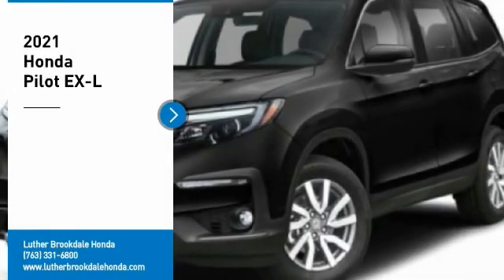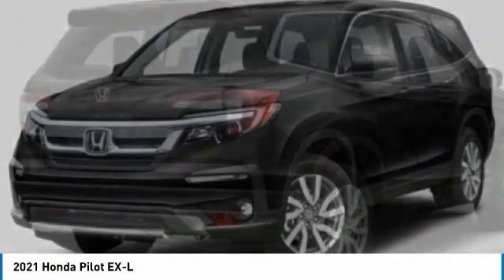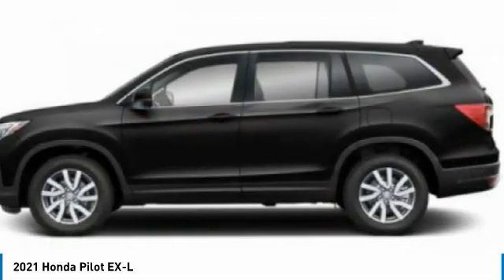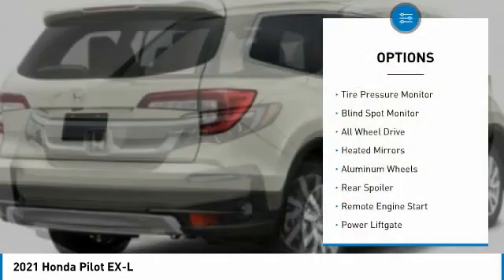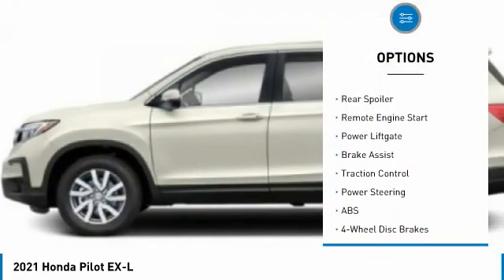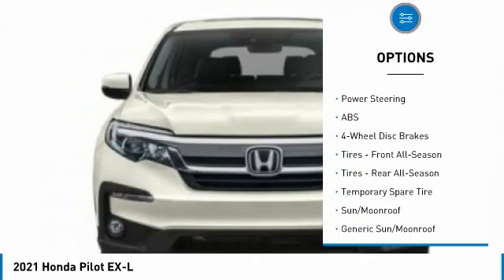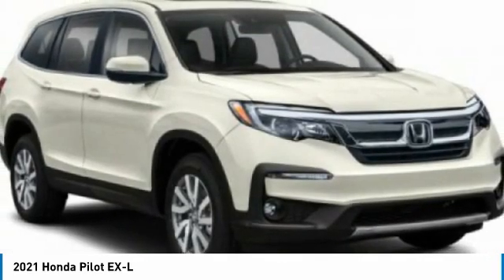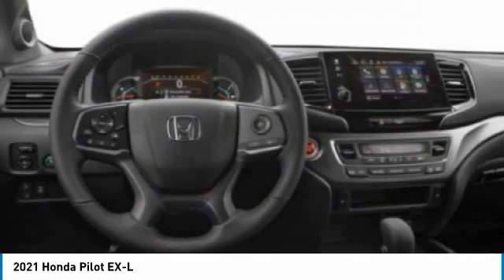2021 Honda Pilot Brooklyn Center,Maple Grove,Plymouth,Minneapolis 210909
2021 Honda Pilot EX-L

Pick up this Crystal Black Pearl 2021 Honda Pilot, available today at Luther Brookdale Honda. This could be the one you've been searching for.